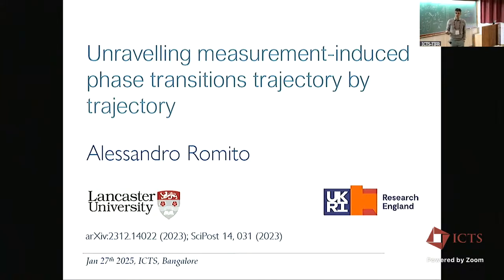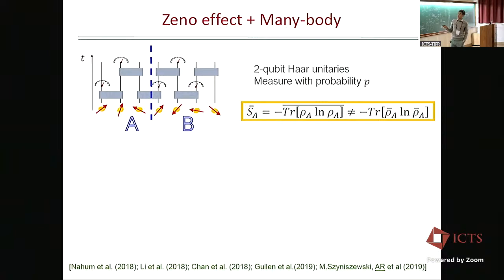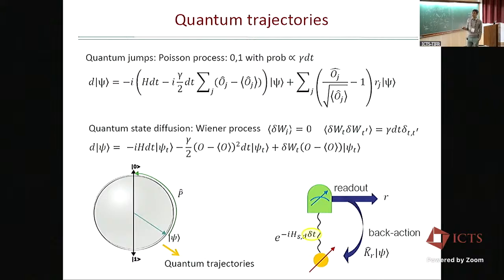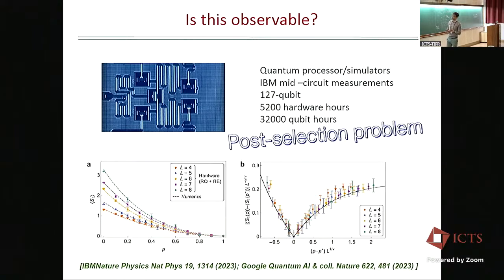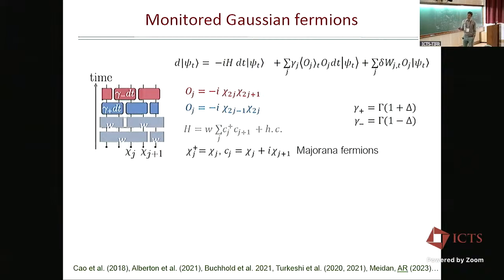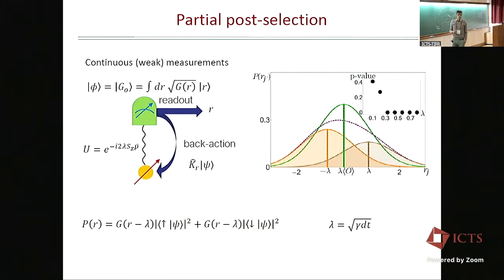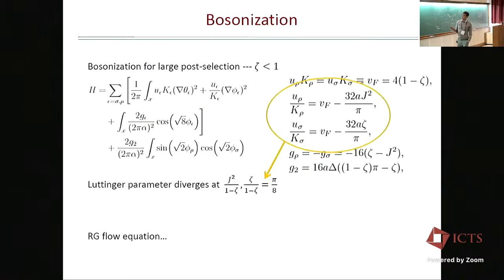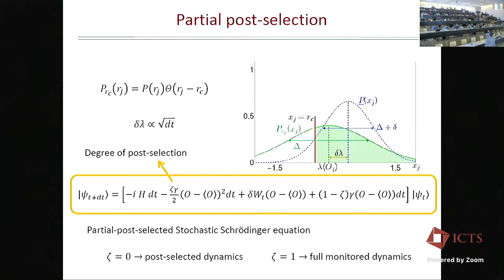Partial post-selected measurements: Unveiling measurement-induced transiti... by Alessandro Romito